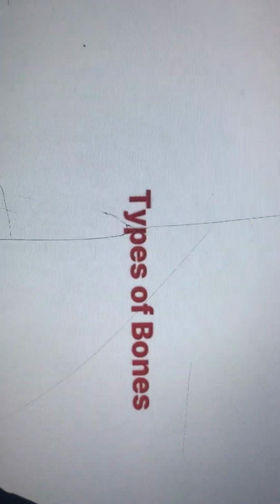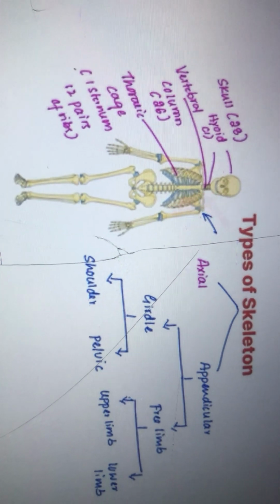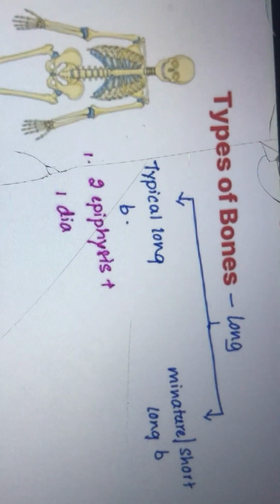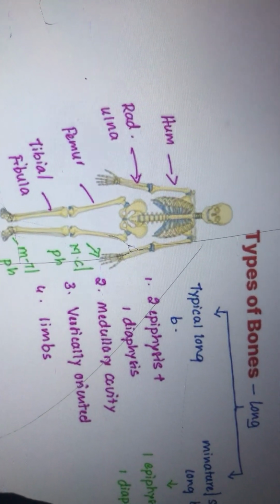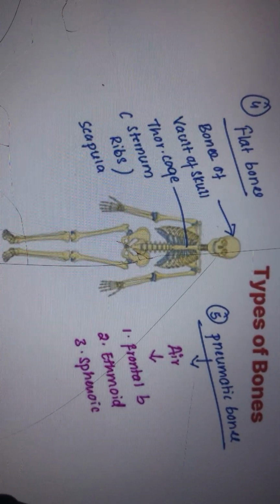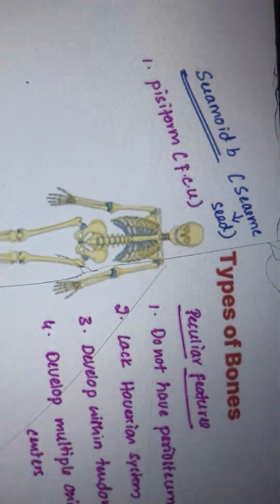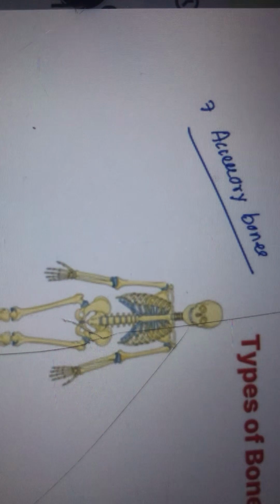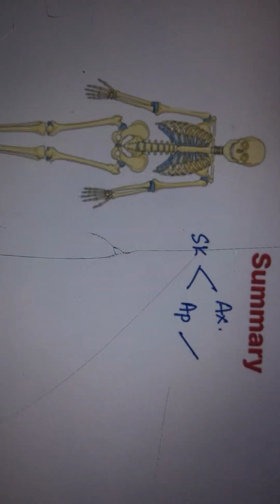Different types of bone present in human body and classification of bones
Different  types of bone present in human body and classification .